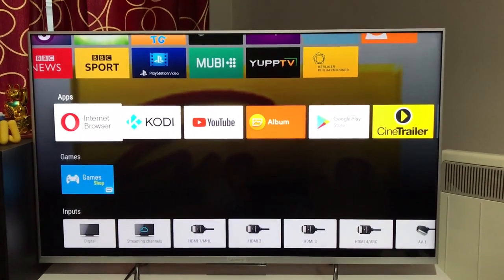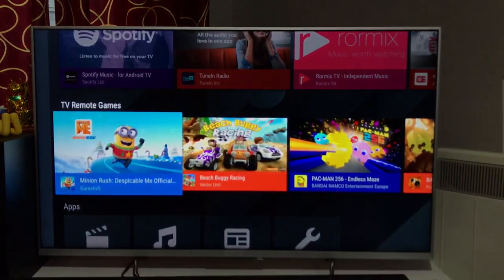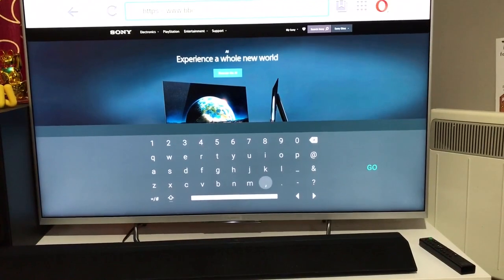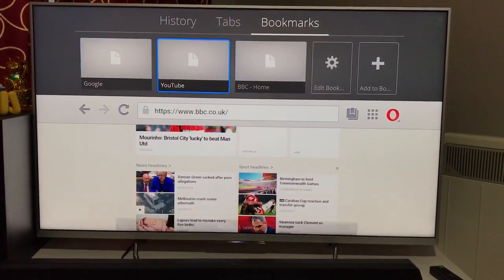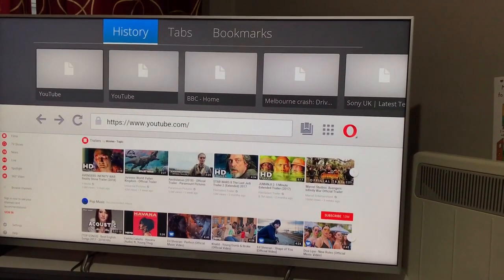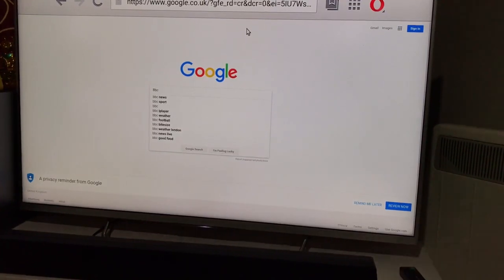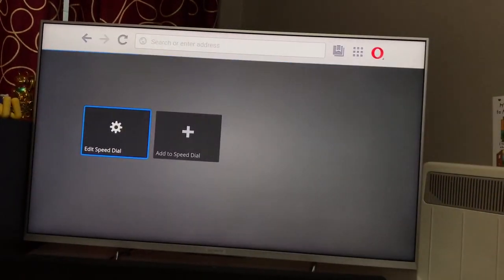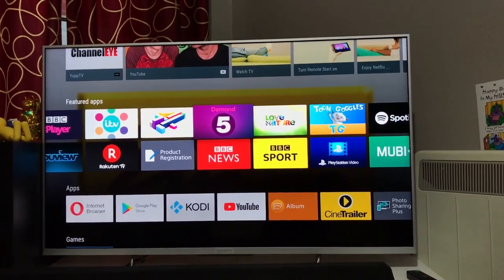Opera TV web browser for Android tv | Smart TV Web Browser | TV Internet browser | Web Surfing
Shop Smart TVs and TV accessories from our Global stores:
United Kingdom
United States

How to download install and use web browser on Sony Bravia Android Smart 4K TV. Sony Bravia smart tv comes pre installed with Opera Web browser. This video gives review of the internet web browser, how you can use it and how to make best out of it.

If you are looking for TV Apps specifically web/ internet browser for your Android tv then this video reviews best and latest tv apps for smart and android television. Samsung smart tv, sony bravia smart 4k uhd tv, lg android tv or philipps TV Apps, be it any brand these are must have apps for your tv.

Also find out the best settings for any app on your tv. How to download any app, install apps on your smart device or tv and manage apps on your television is demonstrated step by step.